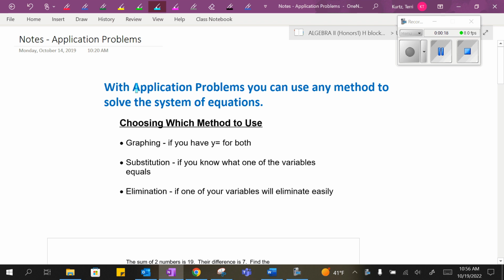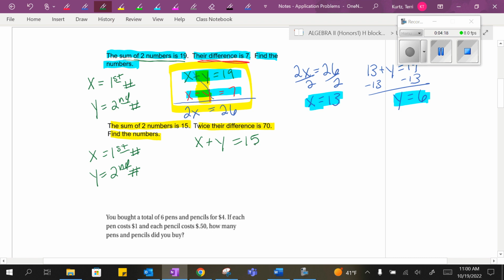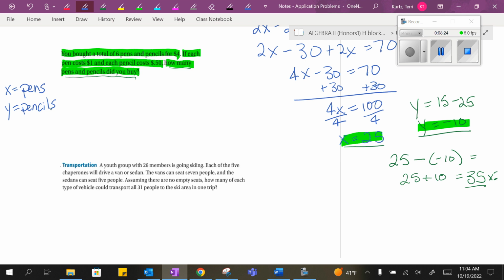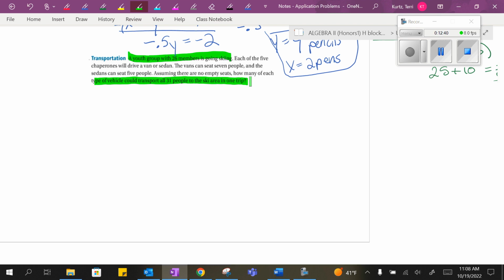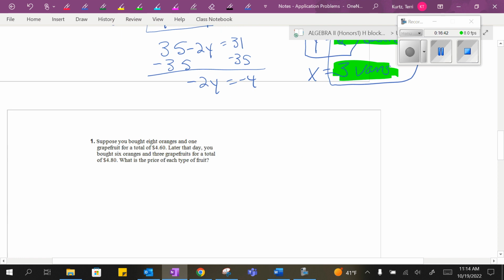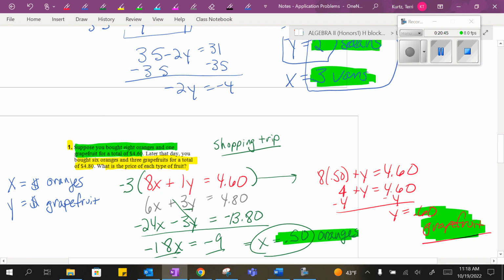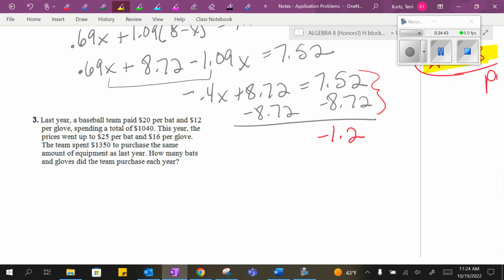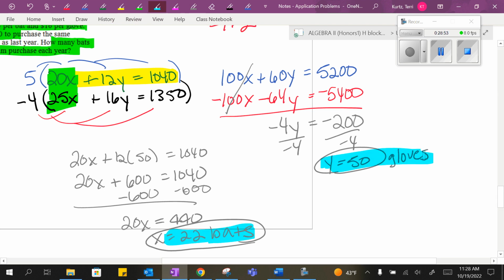Systems appl probs 10 20 22